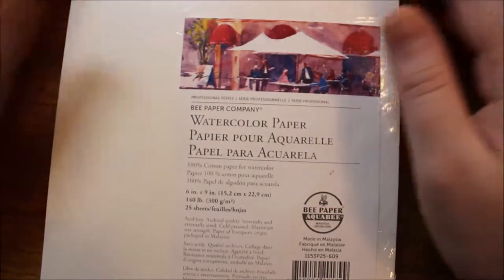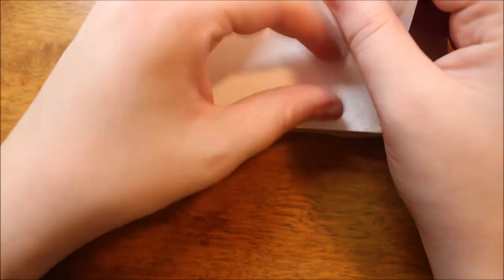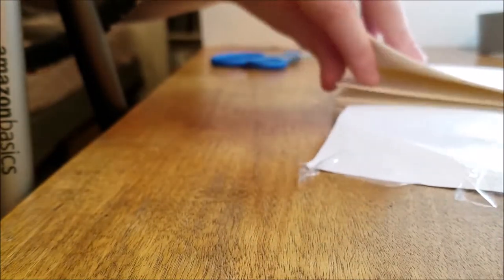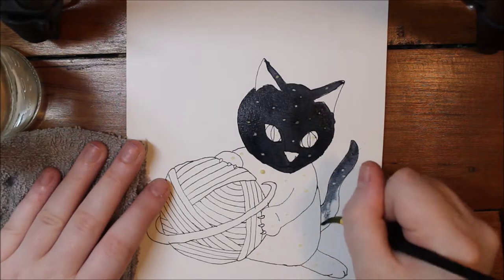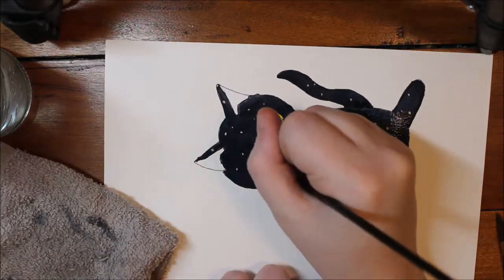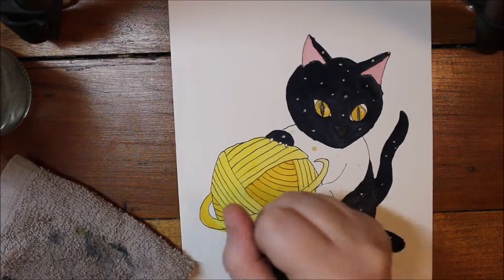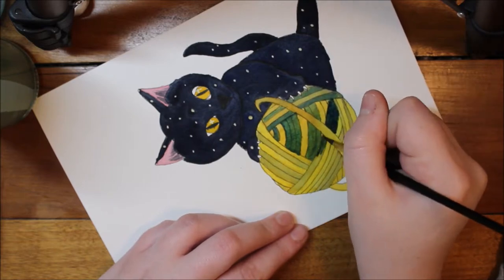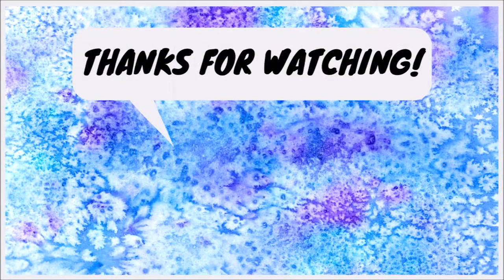Better Than Arches?! | Bee Watercolor Paper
I've been wanting to find a high-quality watercolor paper that isn't quite as expensive as Arches. And now, I think I might have done it!
Intro music is 'Hello World' by Louie Zong